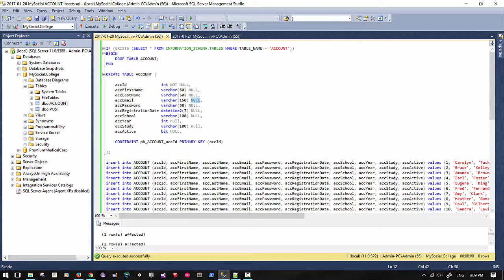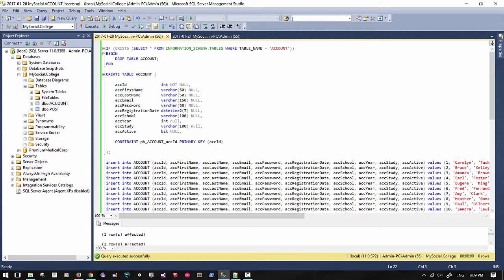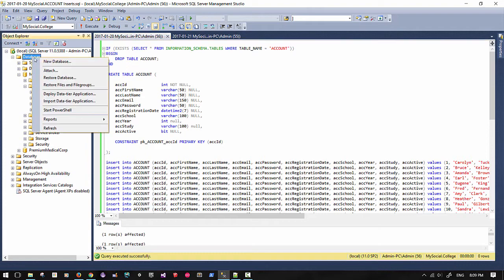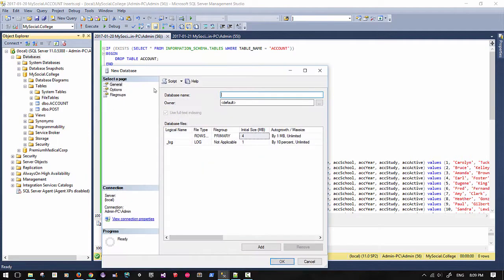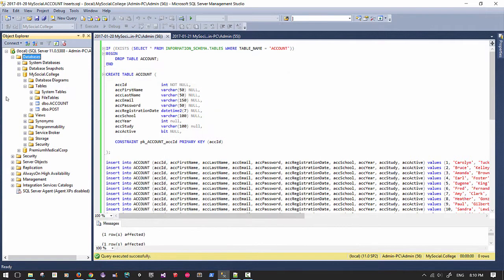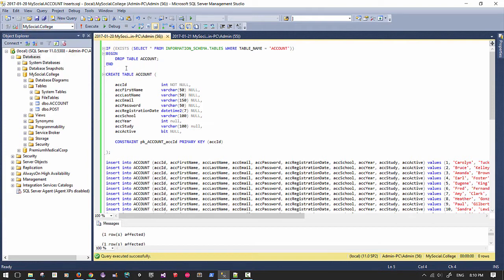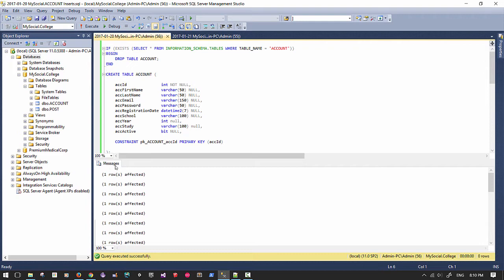SQL DML Series - Setting up the ACCOUNT table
Getting things set up for the SELECT tutorial.